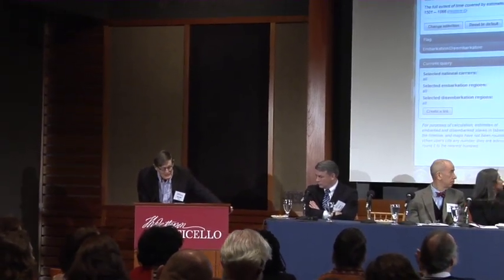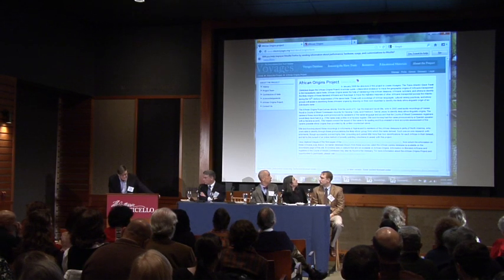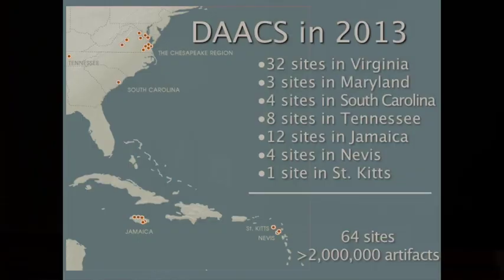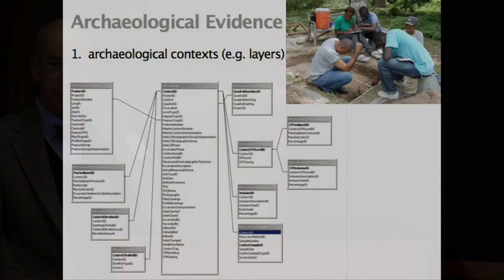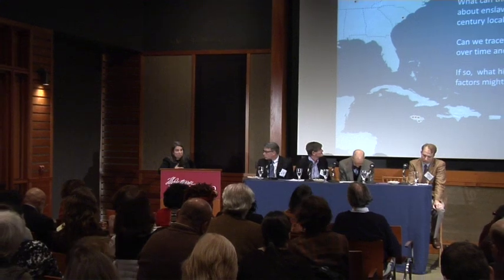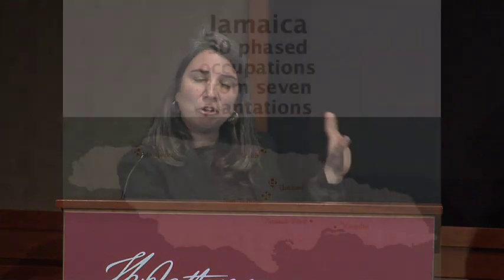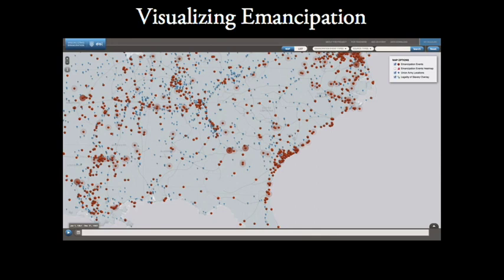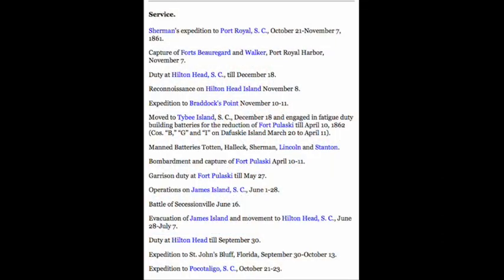Day One: Studying Slavery in the Information Age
Telling the History of Slavery Conference. Day One: Studying Slavery in the Information Age

Technological advances in computer technology, digital imaging, and the internet have revolutionized the ability of scholars to assemble and describe large datasets pertaining to the transatlantic and inter-colonial slave trades, the spread of slave ownership among disparate classes of planters, and the demography of enslaved people. This session will examine the new information that has been made available over the last 15 years, what aspects of slavery is it most suited to address, and to what new questions and insights has it and might it continue to lead?

Moderator: John C. Coombs, Associate Professor of History, Hampden-Sydney College
Panel: David Eltis, Robert W. Woodruff Professor of History, Emory University; Fraser D. Neiman, Director of Archaeology, Thomas Jefferson Foundation at Monticello; Jillian E. Galle, Project Manager, Digital Archaeological Archive of Comparative Slavery (DAACS), Thomas Jefferson Foundation at Monticello; Scott Nesbit, Associate Director, Digital Scholarship Lab, University of Richmond